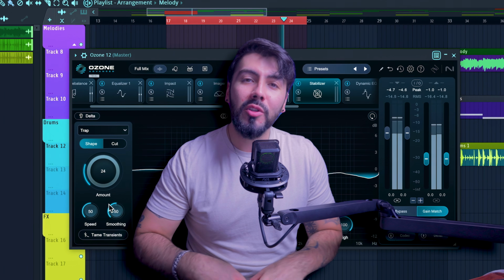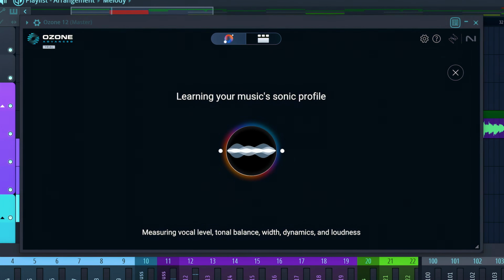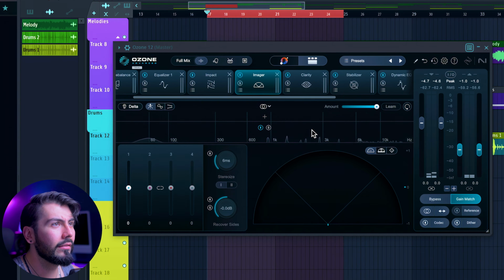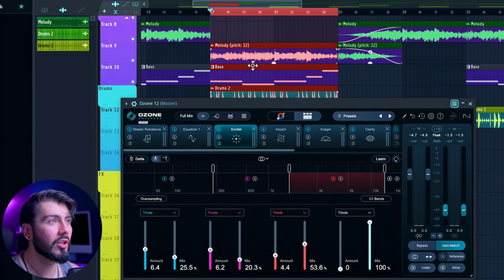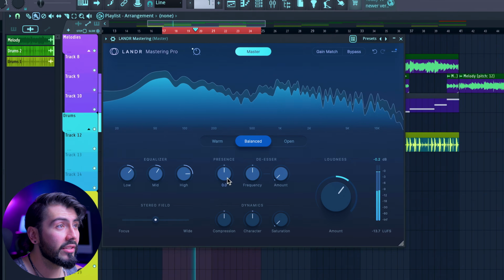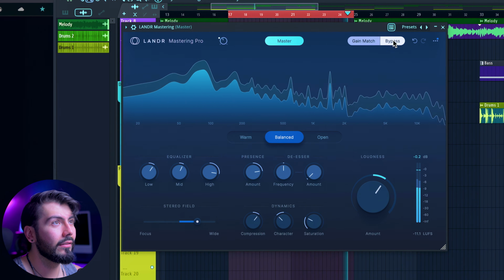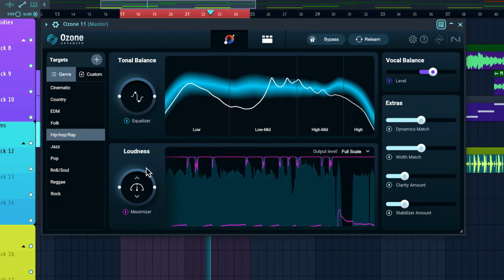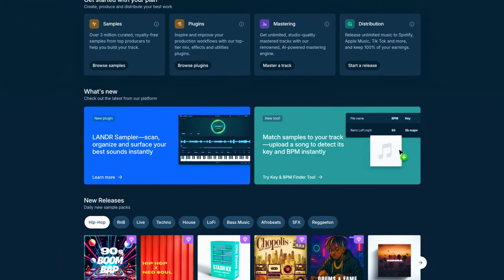iZotope Ozone 12: Still King? Why I Might Switch to Landr Mastering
🔥 The Mastering Showdown You've Been Waiting For: iZotope Ozone 12 vs. Landr! 🔥

In this video, we're diving deep into one of the biggest questions in the modern home studio: which mastering plugin truly deserves a spot on your master bus? Is it the undisputed industry titan, iZotope Ozone 12, with its legacy of granular control and advanced features? Or is it the innovative AI-powered challenger, Landr, with its promise of instant, professional-sounding masters? I've put both of these powerful tools through their paces on a real-world track, and the results might genuinely surprise you.

For years, my workflow has been centered around the deep, surgical capabilities that platforms like Ozone provide. The ability to tweak every minute detail, from the dynamic EQ on the mid-channel to the stereo imaging of the high frequencies, has always been my definition of "professional mastering." When iZotope announced Ozone 12 with features like the new Stem EQ and enhanced Master Assistant, I was ready to call it the undisputed king for another generation.

But then there's Landr. The rise of AI mastering has been impossible to ignore, and Landr is at the forefront of that revolution. The concept is seductive: upload your mix, let a sophisticated algorithm analyze it, and receive a broadcast-ready master in minutes. It promises to democratize the "dark art" of mastering. But does that speed and simplicity come at the cost of quality and character? Is it just a shortcut for beginners, or is it a legitimate tool for serious producers?

That's the core conflict I wanted to resolve. This isn't just a feature-by-feature comparison; this is a real-world test of philosophy and workflow.

✅ IN THIS VIDEO, I'll COVER:

First Impressions & Workflow: How does it feel to use each plugin? We'll look at the user interface, speed, and overall experience from loading the plugin to exporting the final master.

The AI Battle: We're pitting Ozone 12's revamped Master Assistant against Landr's core AI engine. Which one provides a better starting point? Which one understands the musical context of the track more effectively?

Sound Quality & A/B Blind Tests: I'll process the exact same track—a dynamic electronic song with a deep low-end and detailed synths—through both plugins. We'll listen critically for clarity, punch, loudness (LUFS), stereo width, and dynamic preservation. I’ll even do some blind A/B comparisons so you can hear the difference for yourself without bias.

Flexibility & Control: This is where the two platforms diverge significantly. We'll explore the incredible depth of Ozone 12's modules (Stem EQ, Impact, Maximizer, Imager) versus the streamlined, macro-control approach of Landr (Warm, Balanced, Open settings, and its suite of post-AI adjustments). When do you need a scalpel, and when is a finely crafted hammer the better tool?

The Verdict: Who Is This For? After all the tests, I'll give you my brutally honest opinion.

Is Landr the perfect solution for producers and artists who need to release music quickly and confidently?

Is Ozone 12 still the essential, non-negotiable toolkit for professional audio engineers and perfectionists who need ultimate control?

Another crucial factor that gives Lander a significant leg up, especially for the all-in-one producer, is its place within the Landr Studio Pro ecosystem. The mastering plugin isn't just a standalone purchase; it's a key component of a comprehensive subscription that also includes unlimited music distribution to Spotify and Apple Music, a massive library of royalty-free samples, collaboration tools, and a suite of other plugins. When you consider the value of this entire creative toolkit, the cost-effectiveness becomes undeniable. In stark contrast, iZotope Ozone 12 is positioned as a premium, specialist tool with a price tag to match. A perpetual license for Ozone 12 Advanced can cost several times more than an annual Landr Studio Pro subscription, making Landr an incredibly compelling option for musicians who need to not only master their tracks but also create, source sounds for, and release them without breaking the bank.

Intro 0:00 - 0:44
Ozone 12 0:44 - 4:19
Landr Mastering 4:19 - 6:23
Ozone vs Landr 4:19 - 7:25
Final thoughts 7:25 - 8:11
Which is right for you 8:11 - 9:04